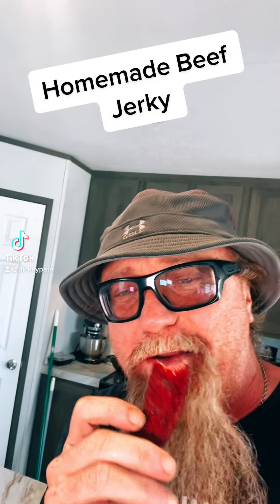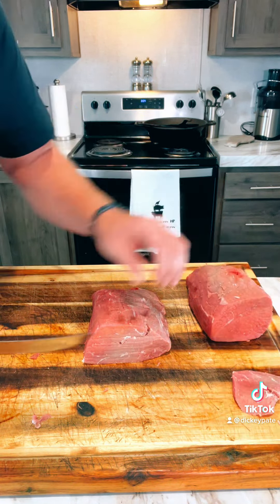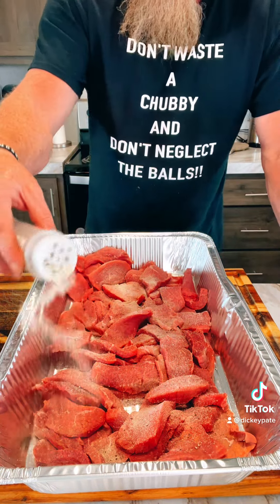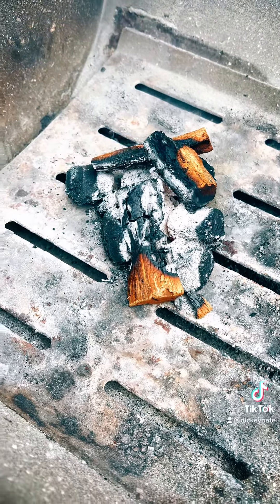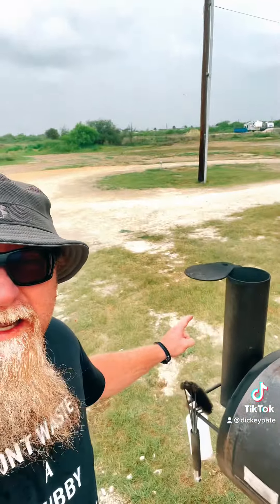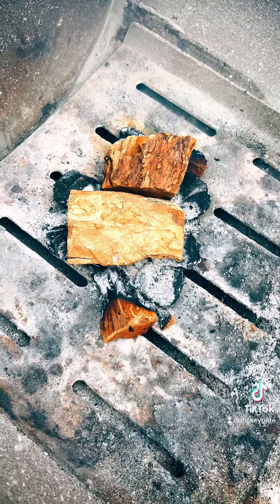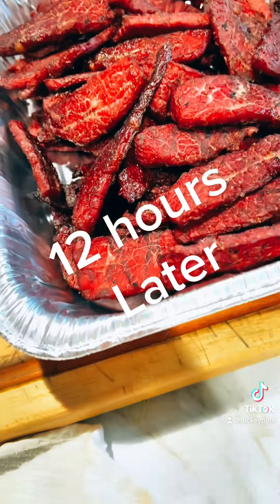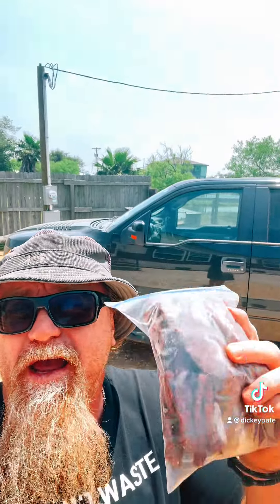Cold smoked Beef Jerky